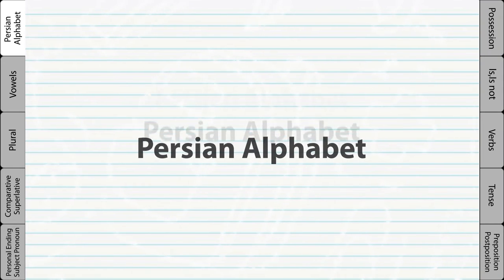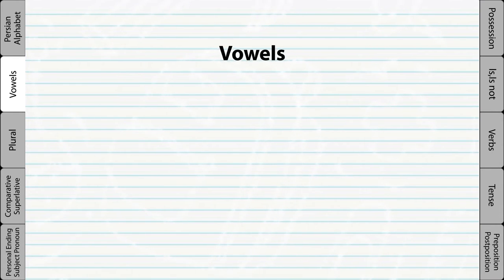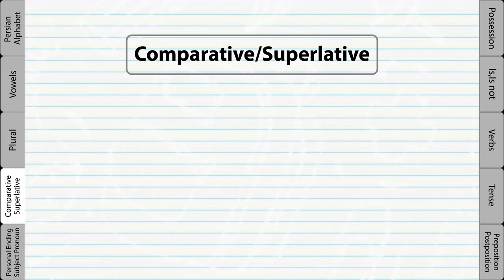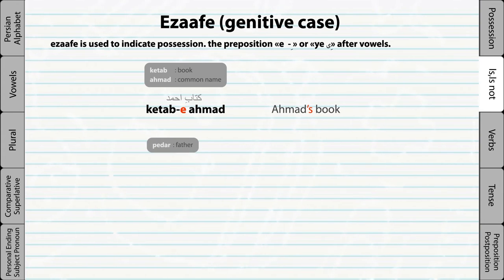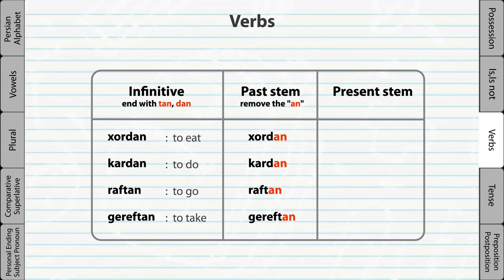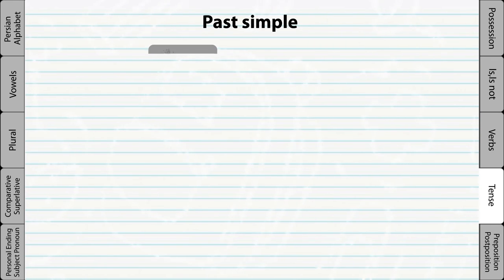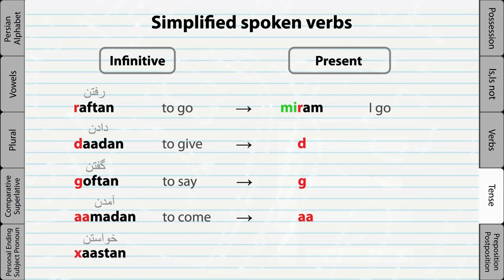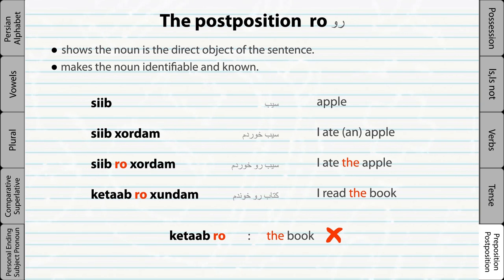Persian Made Simple: Get all the basics in Under 10 Minutes! | Glossika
Learning a new language can be intimidating, and Glossika is here to make it simple and approachable! We demonstrate how Persian words “glue together” and introduce how to start using Persian in just a few minutes.

By the end of the video, you’ll understand the basics of Persian!

What you’ll learn in this video:
• Persian alphabet (The difference between the Persian alphabet and the Arabic alphabet)
• How to make Persian words plural
• How to make comparative and superlative adjectives
• Persian pronouns
• Persian pronouns of possession
• How to ask questions in Persian
• How to identify and conjugate Persian verbs
• How to make the past continuous tense in Persian
• How to easily handle prepositions and postpositions in Persian

🌏About Glossika
Glossika helps you speak a language better and faster in the least possible time by using smart technology, adaptive learning algorithm and structured content. Sign up on Glossika and try our Persian course for free: